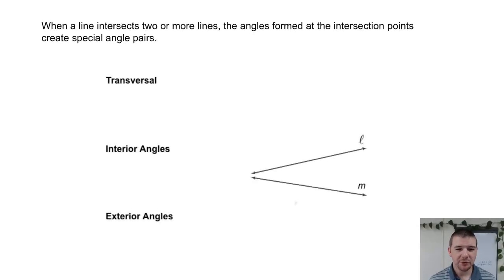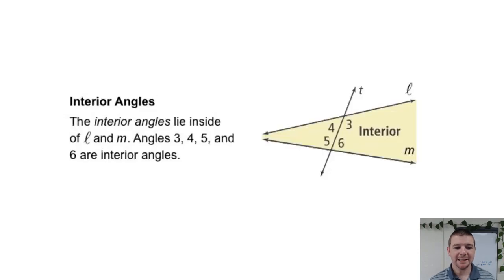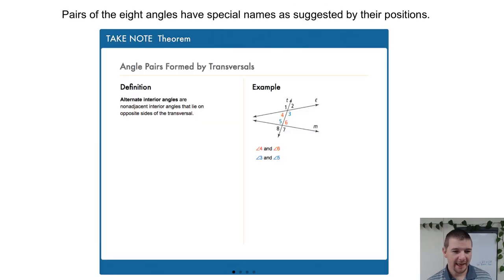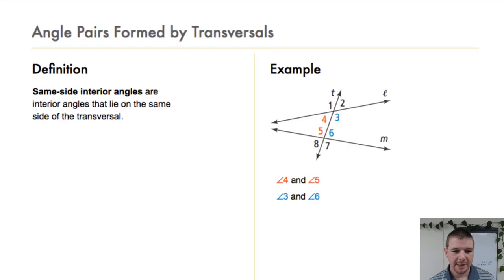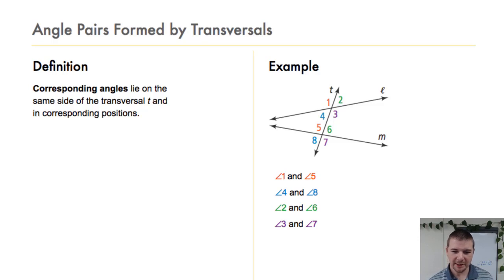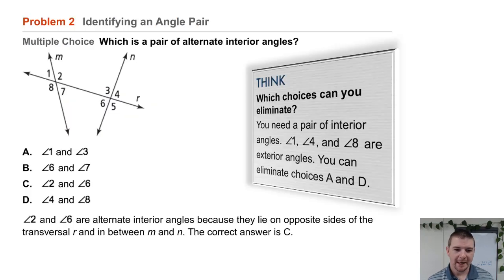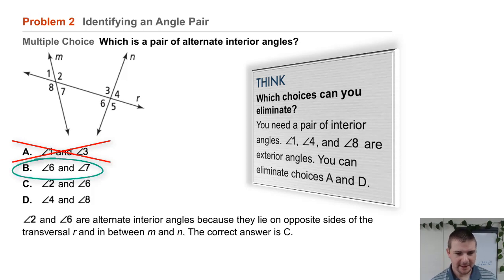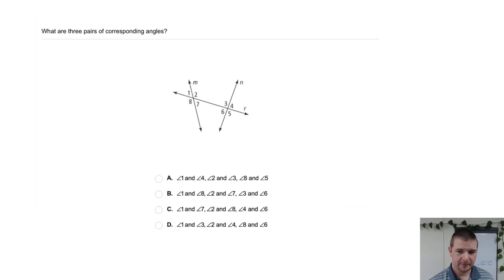Geometry 3-1 Lines and Angles: Problem 2 - Identifying an Angle Pair